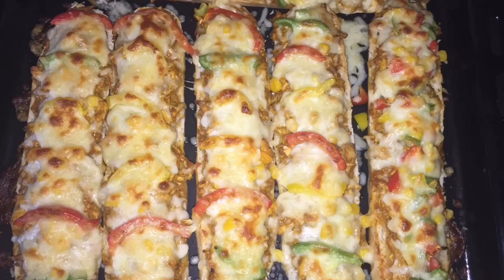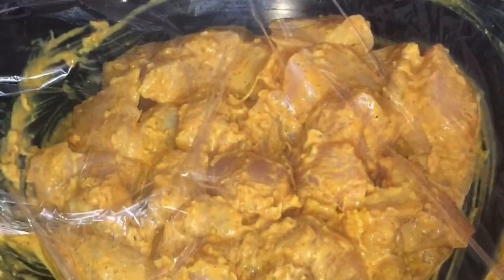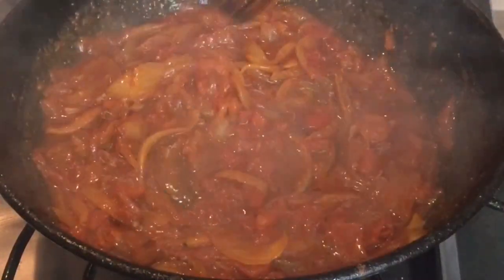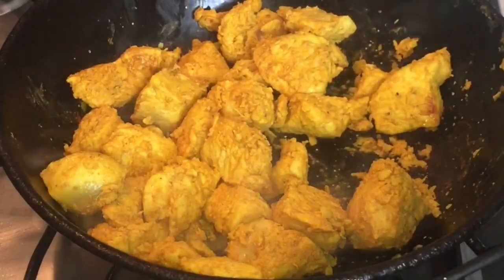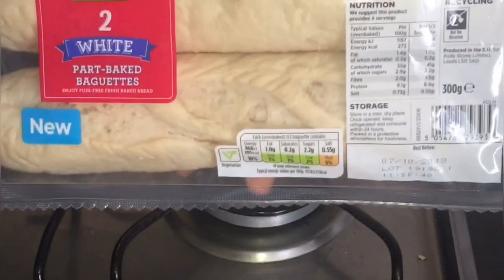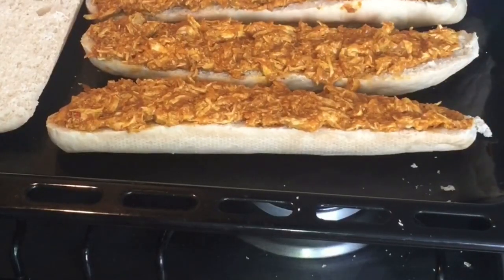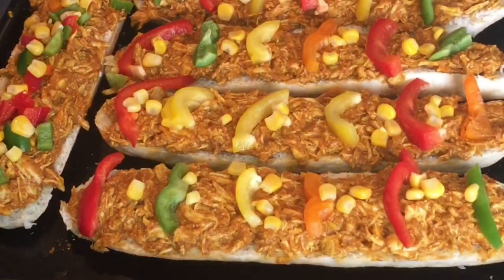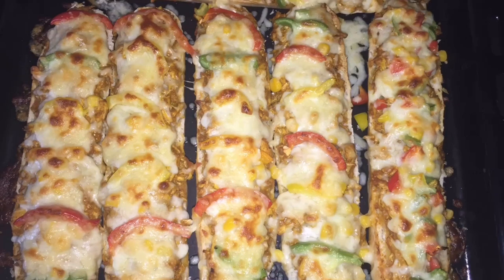How to make butter chicken baguette pizza recipe/piizaa daabbon QOPHAAWU/የፒዛ አሰራር